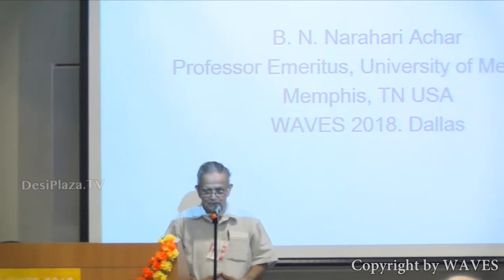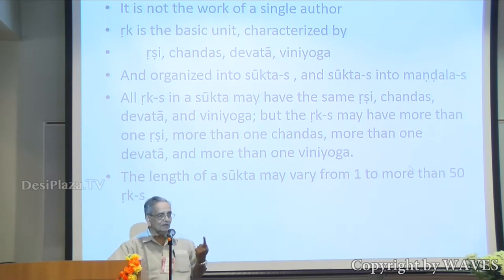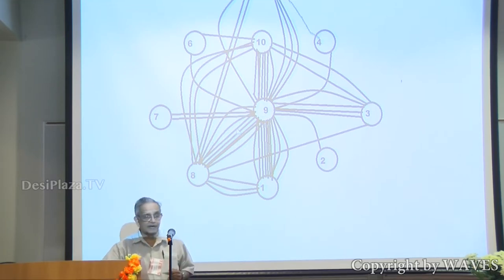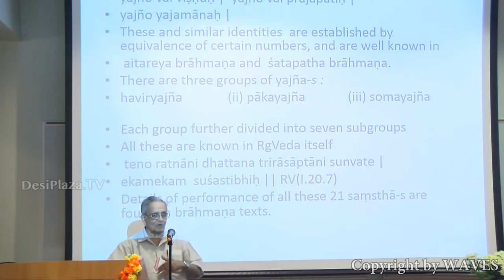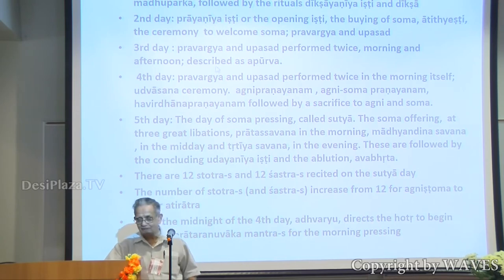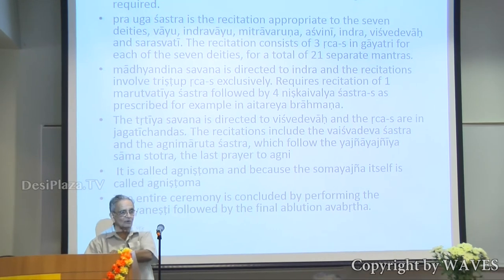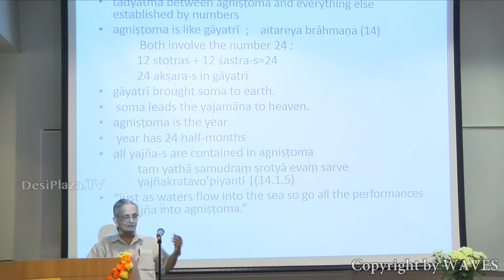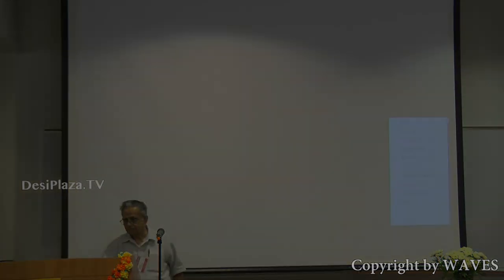Dr Narahari Achar's talk on 'Somayajña and the Structure of Rigveda ' at WAVES 2018 Dallas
Dr Narahari Achar's talk on  'Somayajña  and the Structure of Rigveda '  at World Association for Vedic Studies  (WAVES)  Dallas, Texas - 2018.

Event was  held at Brookhaven College, Farmers Branch , Dallas, texas from August 2-5, 2018

DALLAS, August 9, 2018 (PressRelease.com) - The 13th international conference of the World Association for Vedic Studies (WAVES-2018) was successfully held Aug. 2-5 at the Brookhaven College, Dallas, Texas, centered on the theme of "Vedic Traditions for Education and Learning."

The conference was inaugurated by Hon. Dr. Anupam Ray, Consul General of India, Houston, Texas, who spoke of the enduring relevance of Vedic knowledge in today’s world. Special guest attendee to the WAVES conference this year, Dr. Samhitashastri Arjunprasad Bastola, a Vedic scholar from Nepal, brought a message of good wishes from the president of Nepal, as well as an invitation to host the next edition of WAVES in Kathmandu, Nepal, in 2020. Jeffrey Armstrong, also called Kavindra Rishi, founder of Vedic Academy of Sciences and Arts (VASA), Vancouver, Canada, presented inspiring opening remarks on the Vedic Civilization. Shri Sashi Kejriwal, president of WAVES, welcomed the attendees and dignitaries, noting that WAVES is in its 22nd year in existence, having started with its inaugural conference in the year 1996.

The conference chair Dr. Narayanan Komerath, professor of aerospace engineering, Georgia Institute of Technology, and Dr. Sashi Tiwari, former head of the Sanskrit department, University of Delhi, and president of WAVES-India, also the co-editor of the 2018 proceedings, worked diligently to bring out the Proceedings of WAVES-2018, ahead of schedule and released it on the opening day. Dr. Narayanan Komerath who has published over 400 papers in his academic career as an aerospace engineer, brought a considerable degree of rigor to the peer review process that selected more than 50 papers for presentation at the conference and represented a genuine advance over previous conferences.

Attended by over 400 people, the conference consisted of keynote speeches, plenary lectures, panel discussions and presentation of research papers from around the world. This year’s WAVES conference featured keynote addresses by two recipients of the prestigious Padmabhushan Awards from the government of India: Dr. Ved Nanda, professor of law, University of Denver, Colorado, and Dr. David Frawley, founder and director, American Institute of Vedic Studies, New Mexico, USA. Dr. Ved Nanda traced the origins of the concept of Human Rights to the Vedas, while Dr. David Frawley, highlighted the study of mind and consciousness as India’s unique contribution to the world through its Vedic knowledge systems.

Dr. John Hagelin, president of the Maharishi University of Management, Fairfield, Iowa, in his keynote, spoke on the theme of how Vedic science fulfills the development of modern science, and drew parallels between the Vedic concepts of energy and consciousness as embodied in the Bhutas, Gunas and Doshas with the modern mathematically derived ideas of energy and particles such as bosons, gravitons and other quantum field and string field theories. In his keynote address,

Dr. Subhash Kak, regents professor, School of Electrical and Computer Engineering, Oklahoma State University, spoke of the Indian foundations of modern science, and shared some of the frontiers of current explorations in Artificial Intelligence, speculating on whether and to what extent machines can produce or emulate human consciousness. In his keynote, Shri Rajiv Malhotra, founder and president of Infinity Foundation, Princeton, New Jersey, reflected on his own personal journey titled “journey towards infinity,” in disrupting the status quo in the academia, where western colonial and orientalist narratives about India and the Vedic Hindu civilization are recycled as authoritative knowledge about India. He also speculated on the way forward and the critical need to develop a school of thought that more authentically represented an Indic narrative about India’s traditions and knowledge systems.